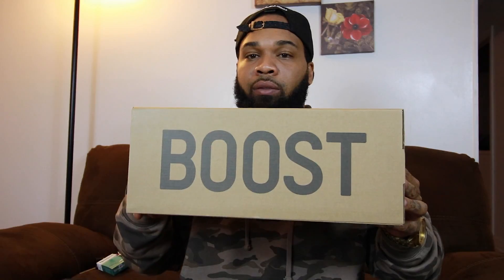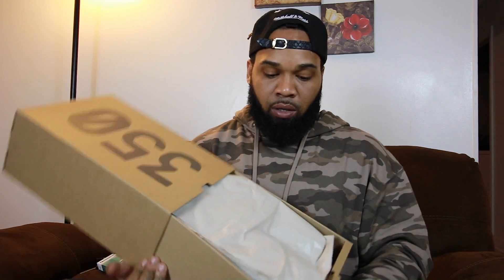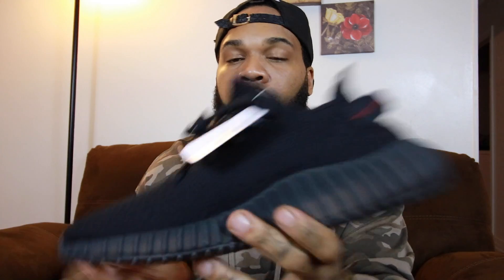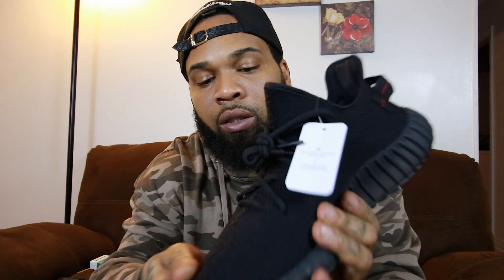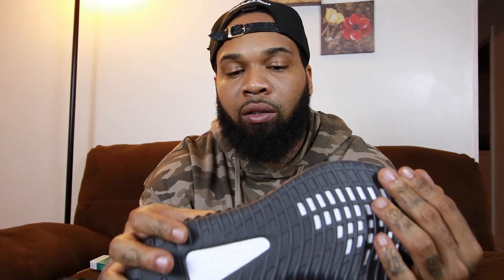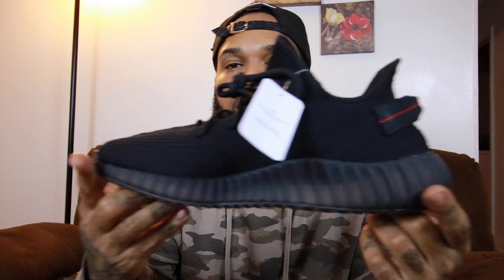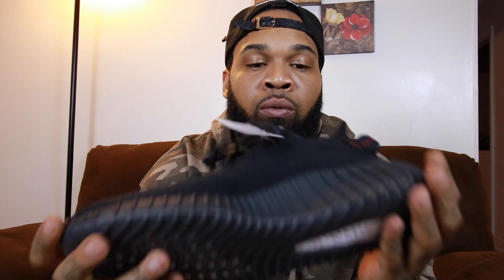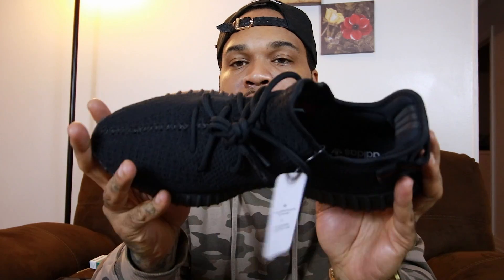I PAID RETAIL FOR THE NEW YEEZY V2 BREDS!!!😱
YEEZY 350 BOOST V2 BRED